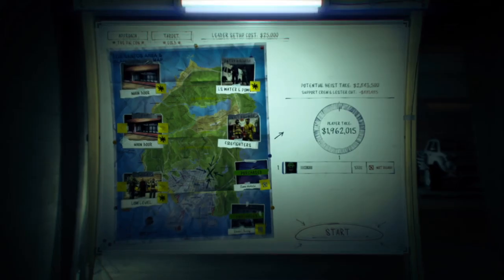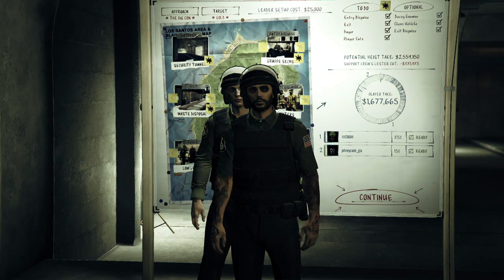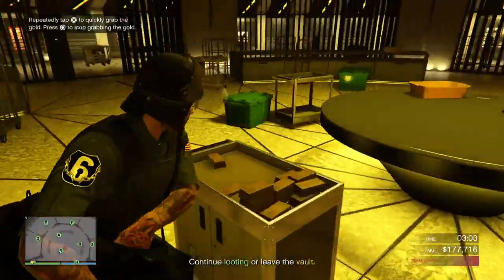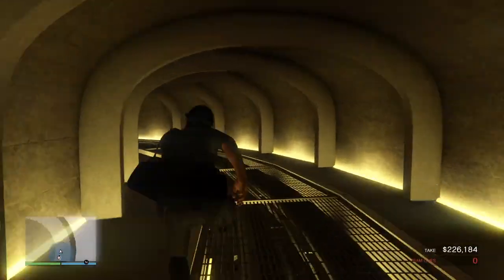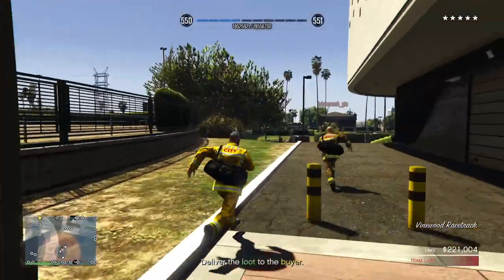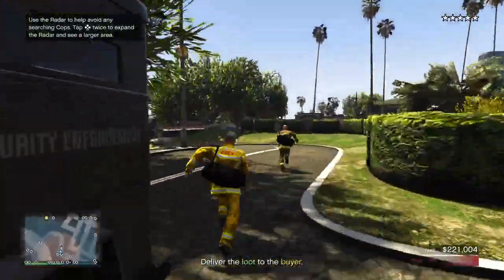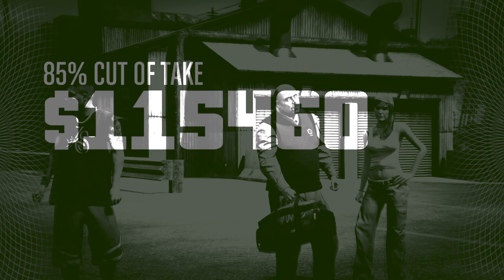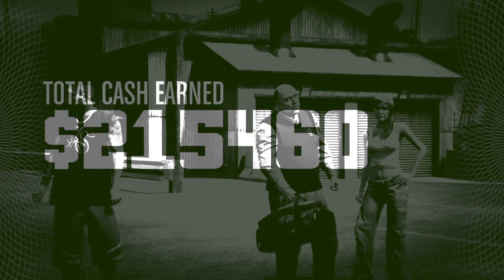💫Unlock Blue Emissive Liberty Mask✨ under 10 minutes challenge 🌌